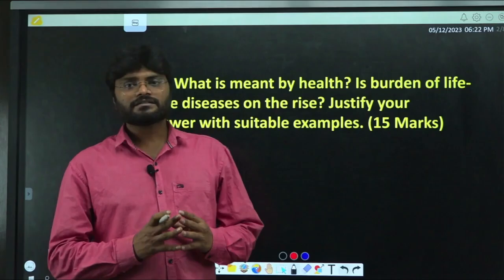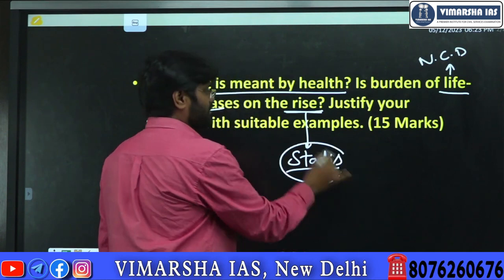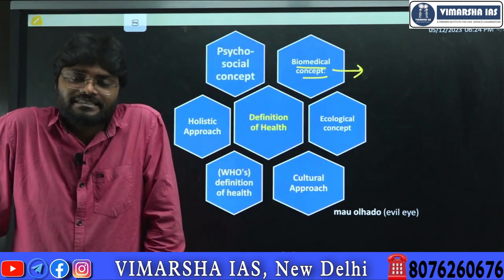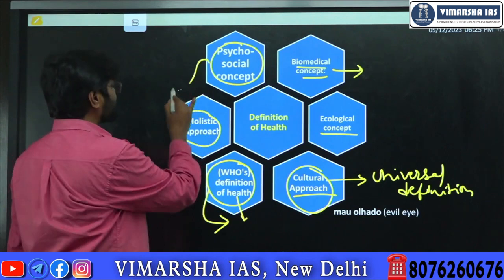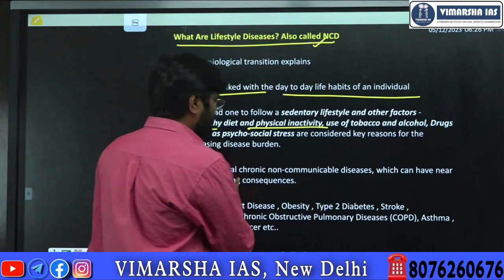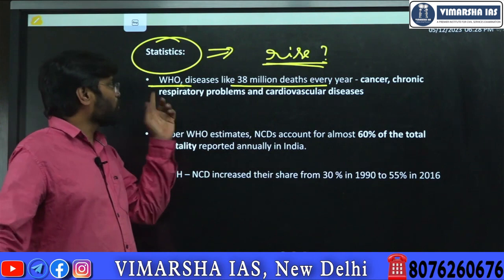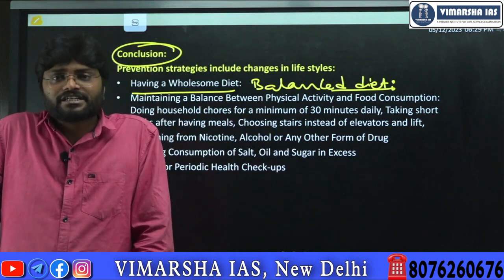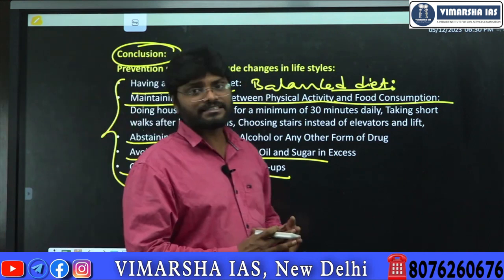Anthropology PYQ : What is Meant by Health? Is burden of Life Style diseases on rise ? (15 M, 2022)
K.V RAMESH ANTHROPOLOGY INSTITUTE  - ORN , NEW DELHI

Single Stop Solution for Anthropology
Programme Offering
1)  Foundation Courses
2) Rapid Revision Cum Test Series
3) Elite Test Series
4) Beginners Test Series
5) Daily Answer Writing